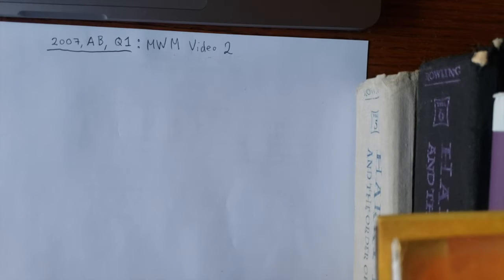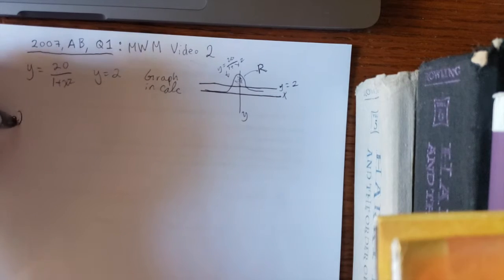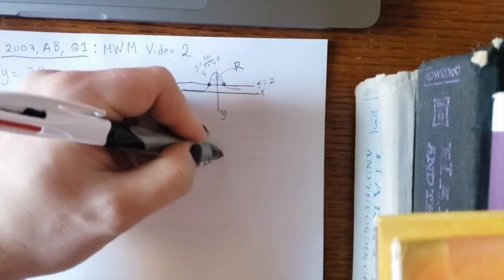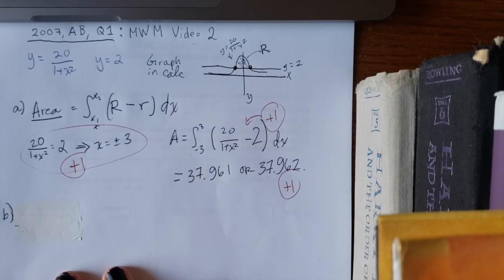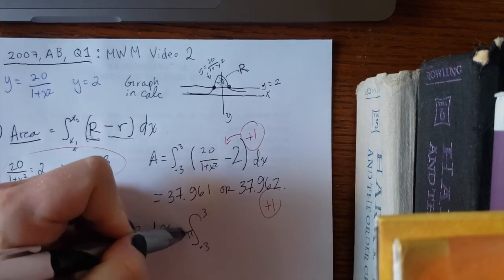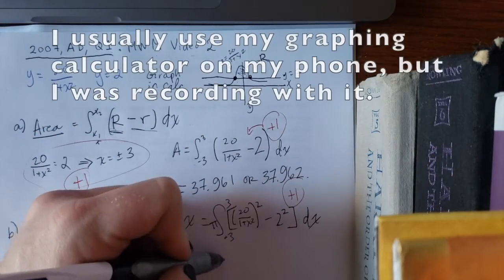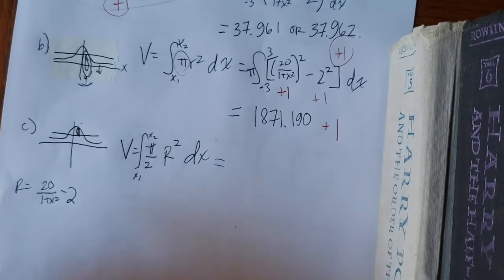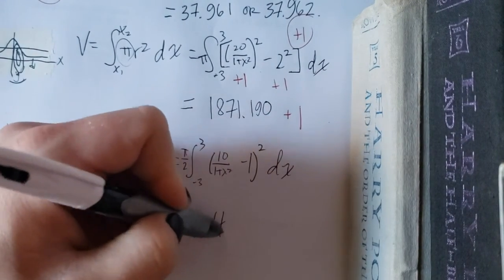2007 AB FRQ #1 -- Area, Volume, and Cross Sections, oh my!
Find the question on Instagram at @mrwoodruffmath along with more details.

Submit a question via email or using the form, linked in bio!